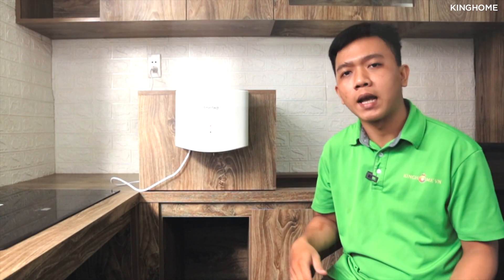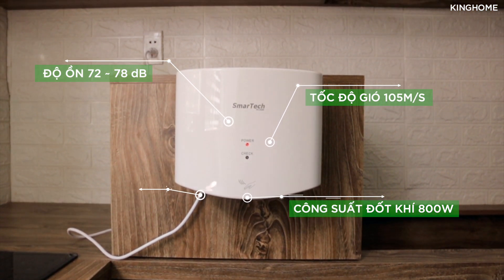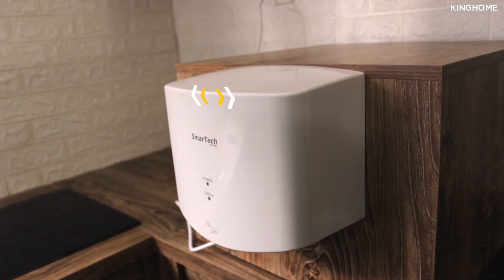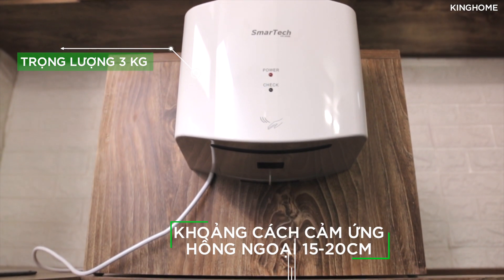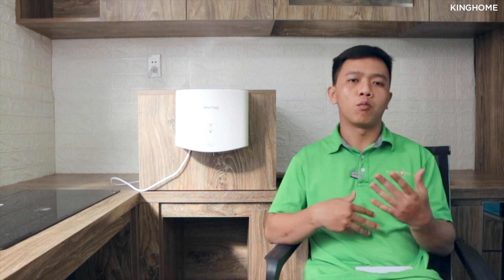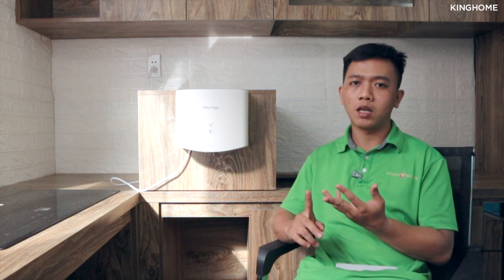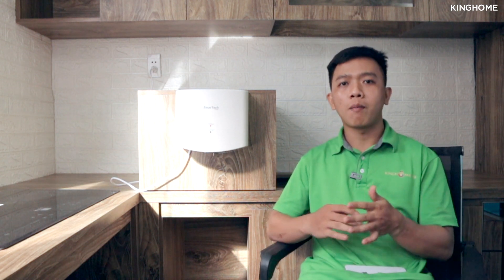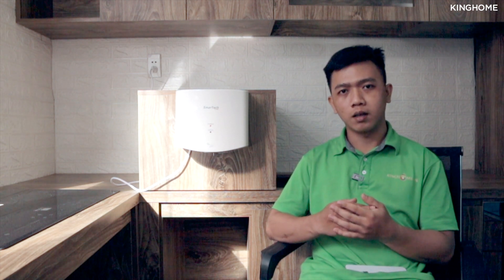[KingHome.vn] Giới thiệu Máy sấy tay tự động SmarTech ST-2630A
- Máy sấy tay tự động SmarTech ST-2630A
+ Hai chế độ sấy: nóng/lạnh
+ Dễ dàng vệ sinh và lau chùi
+ Liên kết tích hợp giúp bảo trì dễ dàng
+ Vận hành êm ái 72 ~ 78 dB và tiết kiệm năng lượng
+ Tự động sấy khô tay siêu tốc trong thời gian 10 – 15 giây
+ Vật liệu kháng khuẩn, có thể vệ sinh bằng cồn hoặc xăng
+ Tự động bật chế độ thổi khí nóng khi nhiệt độ môi trường dưới 25 độ C
+ Hệ thống ống dẫn khí độc lập cùng với lưới lọc không khí giúp đảm bảo cung cấp luồng khí sạch khi sử dụng
+ Bảo hành chính hãng 24 tháng
𝐕𝐀̆𝐍 𝐏𝐇𝐎̀𝐍𝐆 - 𝐒𝐇𝐎𝐖𝐑𝐎𝐎𝐌 𝐇𝐂𝐌
🕋 203 Bờ Bao Tân Thắng, P. Sơn Kỳ, Q. Tân Phú, TP.HCM
𝐂𝐇𝐈 𝐍𝐇𝐀́𝐍𝐇 𝐊𝐈𝐍𝐆𝐇𝐎𝐌𝐄 𝐁𝐀̀ 𝐑𝐈̣𝐀 - 𝐕𝐔̃𝐍𝐆 𝐓𝐀̀𝐔
🕋 972 Phạm Hùng, P. Long Toàn, TP Bà Rịa
𝐂𝐇𝐈 𝐍𝐇𝐀́𝐍𝐇 𝐊𝐈𝐍𝐆𝐇𝐎𝐌𝐄 Đ𝐀̀ 𝐍𝐀̆̃𝐍𝐆
🕋 137 Nguyễn Như Hạnh, P. Hòa Minh, Q. Liên Chiểu, TP Đà Nẵng

- Mô tả sản phẩm:
Nếu như trước đây sau khi rửa tay, mọi người thường sử dụng khăn giấy hoặc khăn vải để lau khô. Tuy nhiên, ở những nơi công cộng việc trang bị những chiếc khăn cho hàng trăm người lau mỗi ngày không phải là cách làm hiệu quả, lại còn dễ gây bệnh liên quan đến da. Kể cả việc bạn sử dụng khăn giấy để lau tay sau khi rửa đi chăng nữa cũng tốn rất nhiều chi phí, đặc biệt tại các nhà hàng, khách sạn, trung tâm thương mại.
Máy sấy tay Smartech ST-2630A hoạt động trên nguyên lý cảm ứng hồng ngoại. Máy tự động thổi khí làm khô tay khi người dùng đưa tay vào vùng cảm ứng và tự ngắt khi người dùng đưa tay ra. Thiết bị gồm thân máy nguyên khối với màn lọc thông minh, có tác dụng lọc sạch khí thổi ra, đảm bảo vệ sinh khi sử dụng. Máy có khả năng sấy khô tay siêu tốc trong 10 - 15 giây với chế độ sấy tự động chuẩn Châu Âu. Máy tự động chuyển sang chế độ sấy nóng khi nhiệt độ môi trường dưới 25°C. Ngoài ra, máy tự động ngắt sau 42 - 45 giây để tránh phát hiện nhầm, sẽ giúp tiết kiệm điện, giấy vệ sinh, thời gian và bảo vệ môi trường.